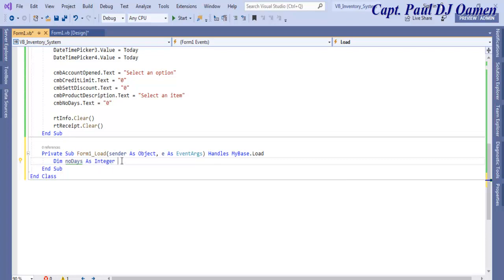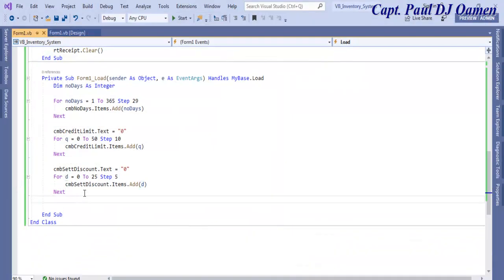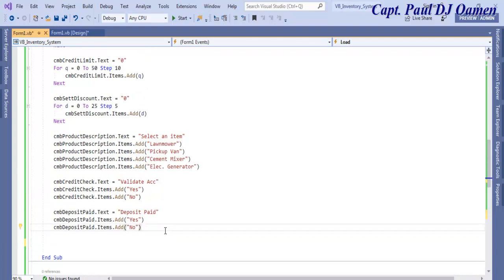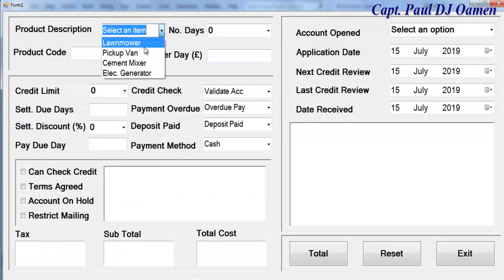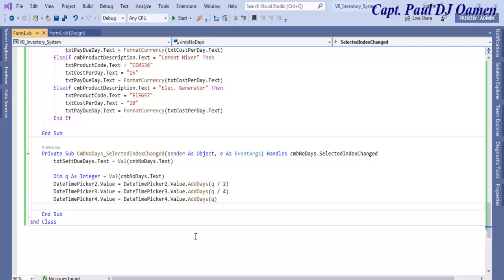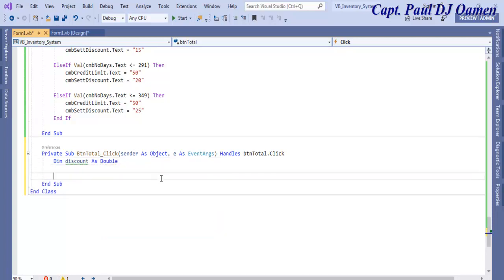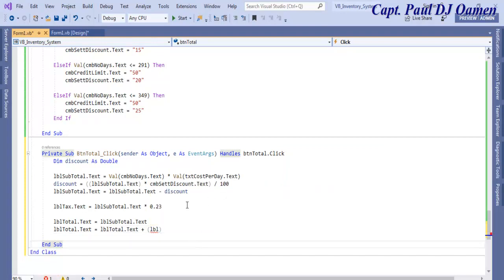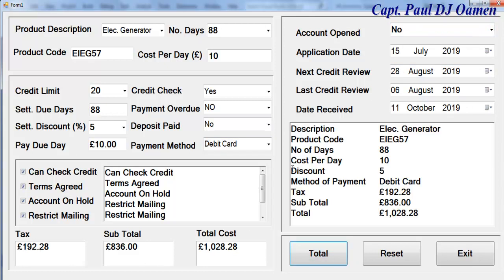How to Create an Inventory System in Visual Basic.Net - Part 2 of 2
How to Create An Inventory System in Visual Basic.Net Using Visual Studio 2019. Other Object used in DateTimePicker, TextBox, ComboBox, CheckBox, Labels, Panel, and Buttons. Programming functions used include If Statement, For Loop and sequential programming techniques.

This tutorial is ideal for both beginners, intermediate and advanced learners.